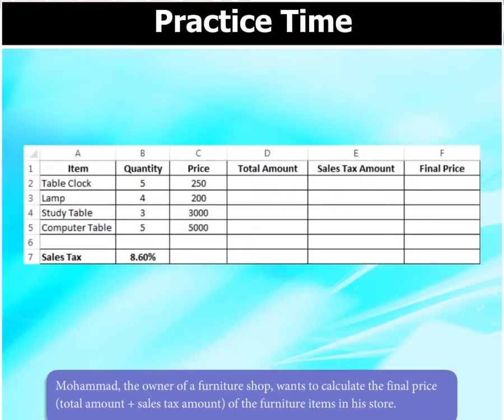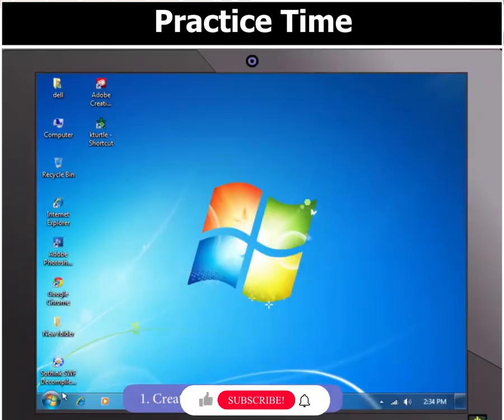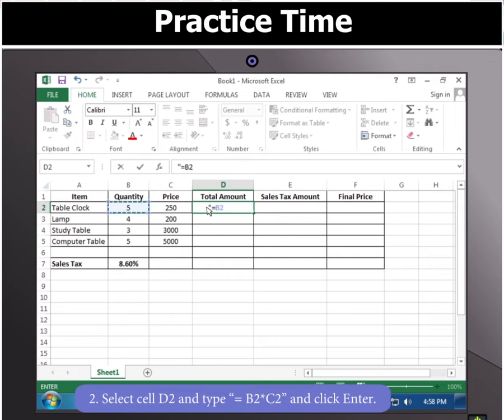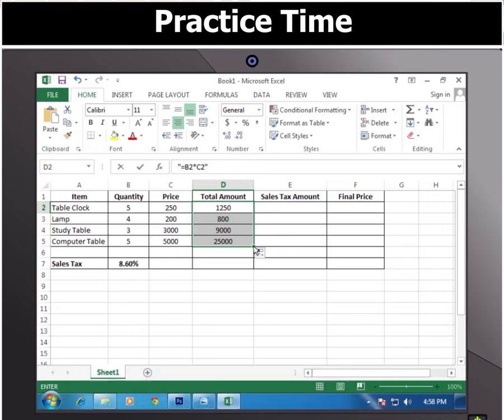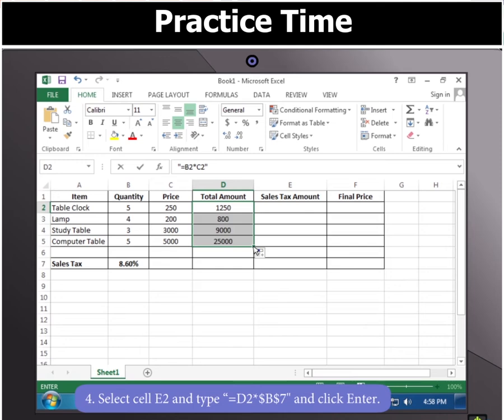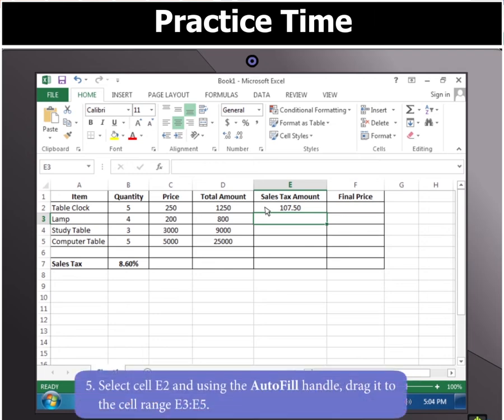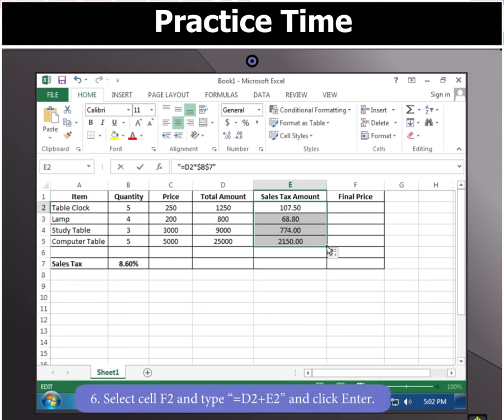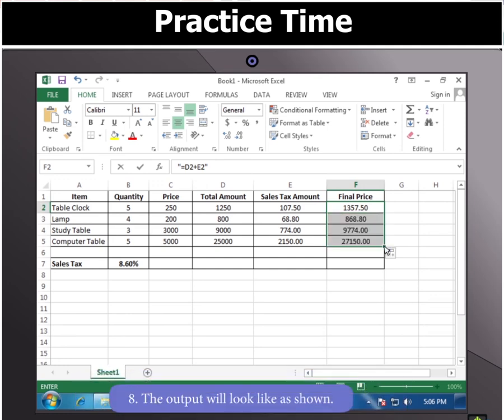Keyboard book 7: chapter no 1: Formulas in excel 2013